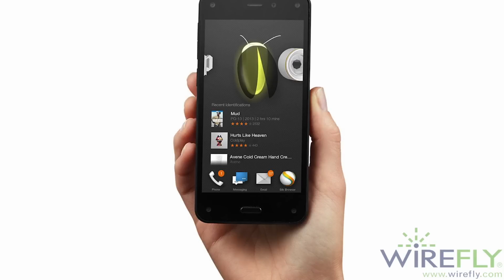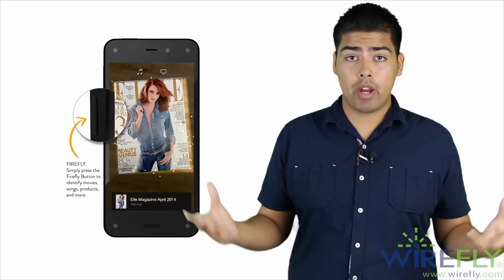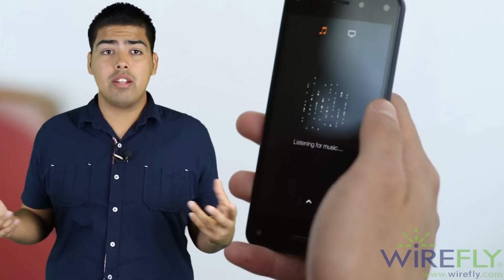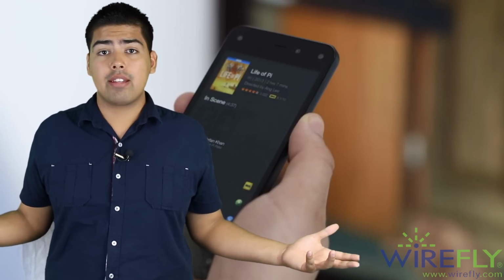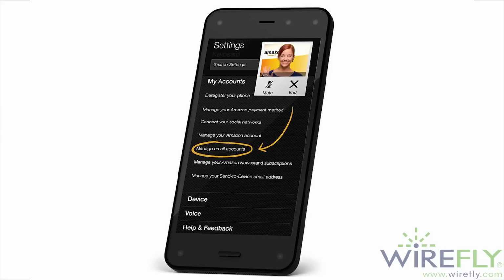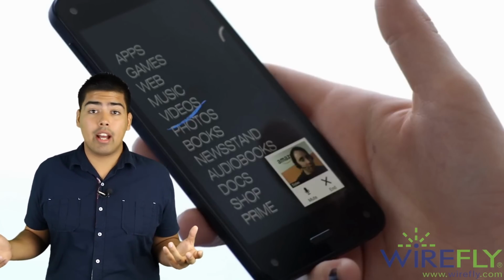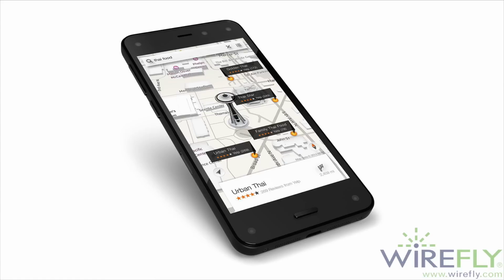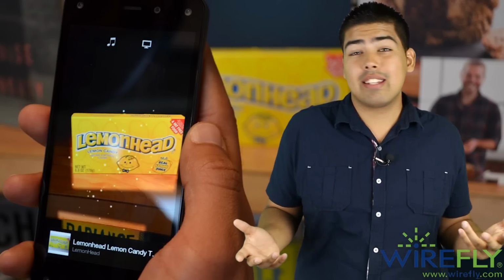Amazon Fire Phone First Impressions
In this video, Wirefly gives you a quick look into the unreleased phone by Amazon the Fire Phone.

Wirefly's Carlos Rivera breaks it down and tells you what makes this phone so special.